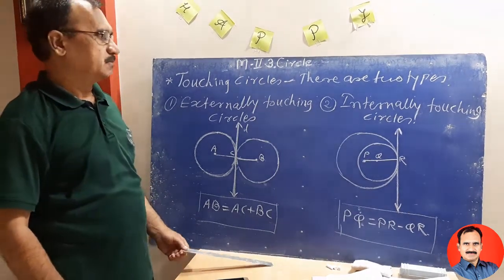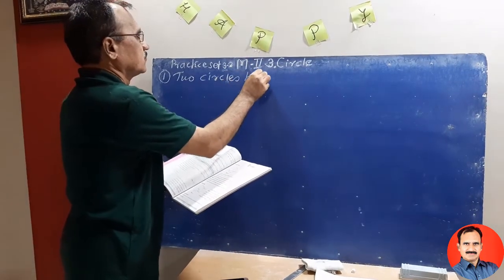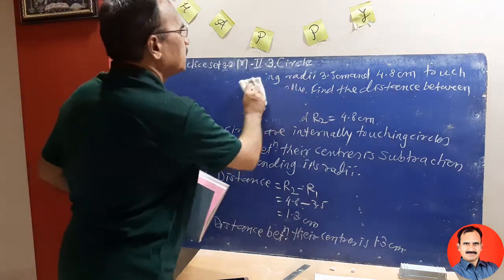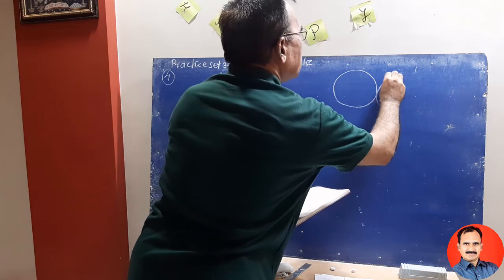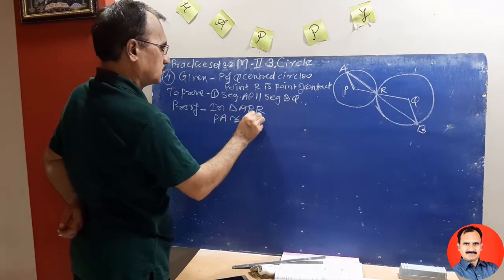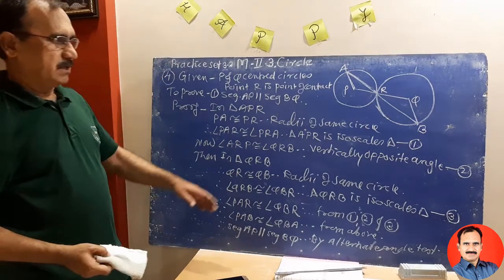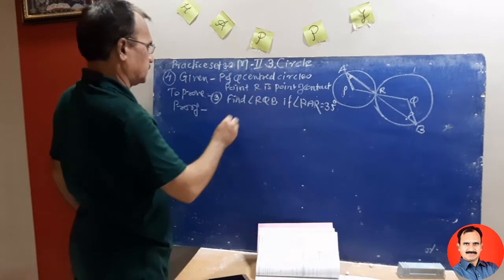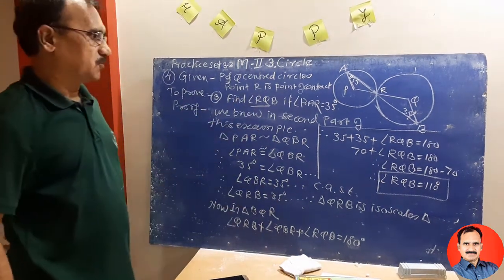Mathematics part 2:Chapter 3 Circle problem set 3.2